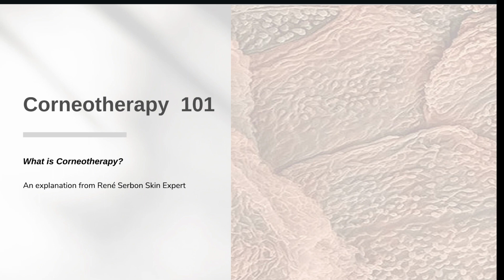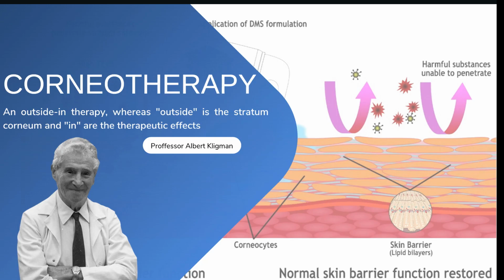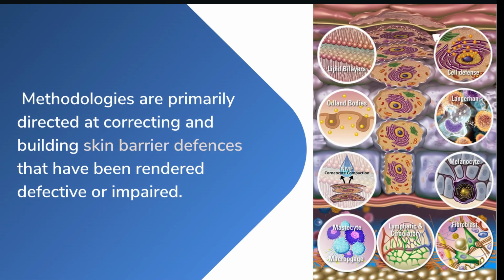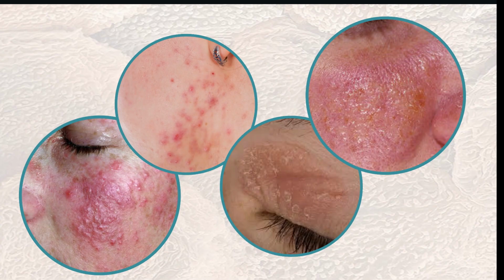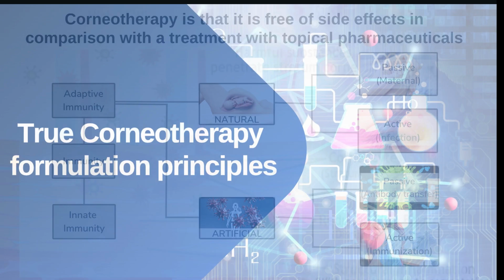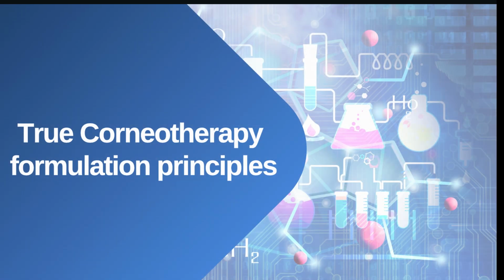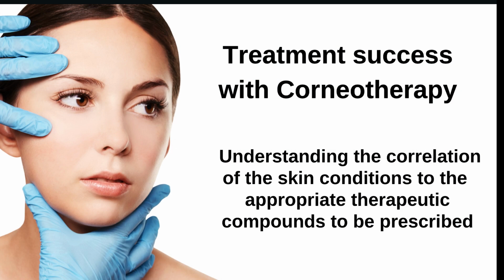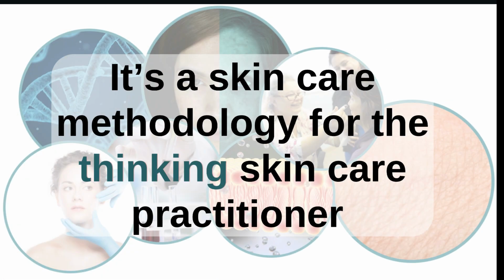Unlock the Science of Healthy Skin with Corneotherapy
In this video, I explain corneotherapy and how it can benefit your clients in under 10 mins. I go over the basics of corneotherapy, including its history and how it works to maintain healthy skin. I also discuss some of the common ways that corneotherapy can be used in skincare treatments. Finally, I provide tips on how you can incorporate corneotherapy into your practice or business for maximum benefit.

Are you looking to attract more clients? Join my Client Generator Master Class: